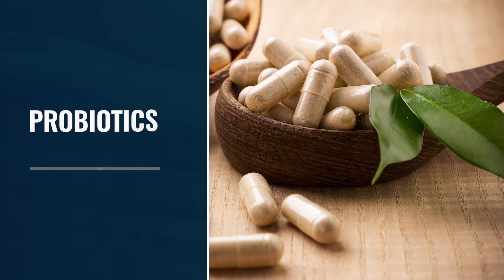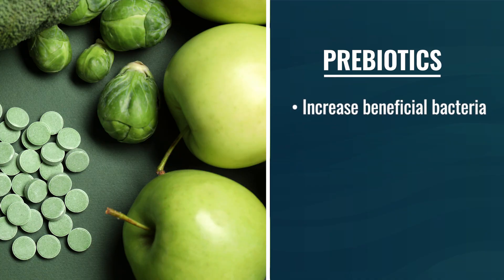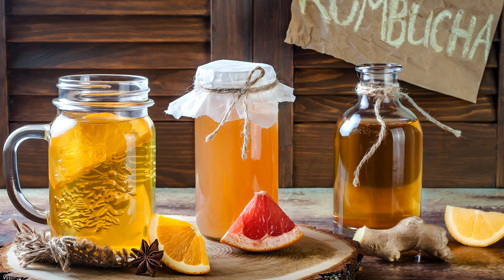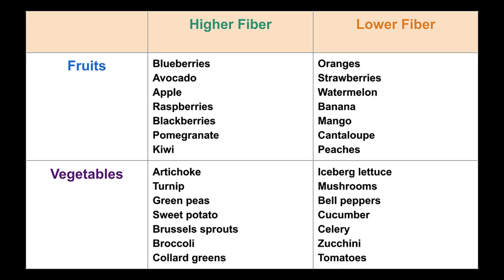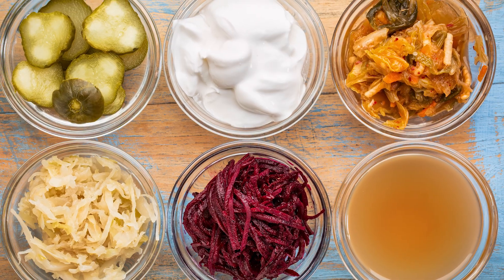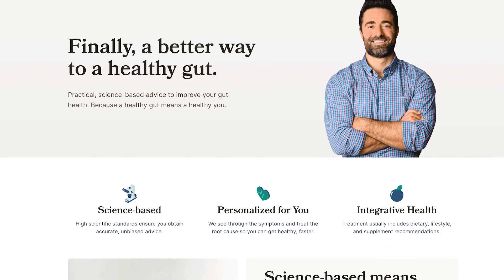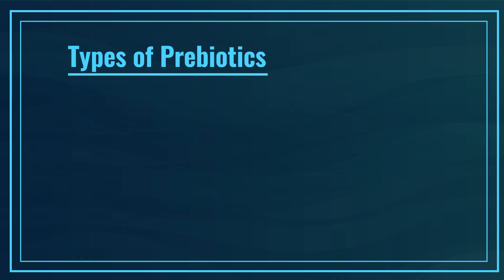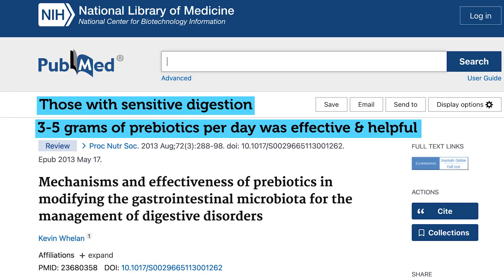Prebiotics vs Probiotics - Which Is Best for Gut Health?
Yes, there are important differences between prebiotics and probiotics - and knowing them will help you heal your gut and overall health. In this episode, I cover the differences between the two, and great sources of prebiotics and probiotics in food and supplements. Watch now!

Products We Recommend:
Garden of Life Dr Formulated Organic Fiber Supplement Powder:
Hyperbiotics Organic Prebiotic Fiber Powder:

Featured Studies
📉Kimchi improves irritable bowel syndrome:
📉Lacto-fermented sauerkraut improves symptoms in IBS patients independent of product pasteurisation
📉Effects of a high-prebiotic diet versus probiotic supplements versus synbiotics on adult mental health
📉Mechanisms and effectiveness of prebiotics in modifying the gastrointestinal microbiota for the management of digestive disorders:
📉Rifaximin with partially hydrolysed guar gum is more effective than rifaximin alone in eradicating SIBO
📉Prebiotic Intake in Older Adults: Effects on Brain Function and Behavior:
📉The Relationship between Prebiotic Supplementation and Anthropometric and Biochemical Parameters in Patients with NAFLD: